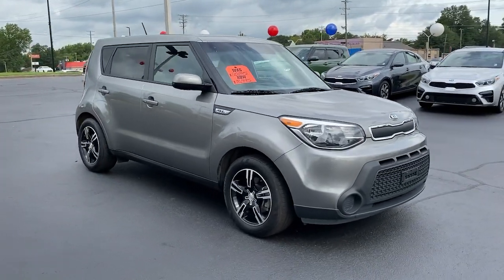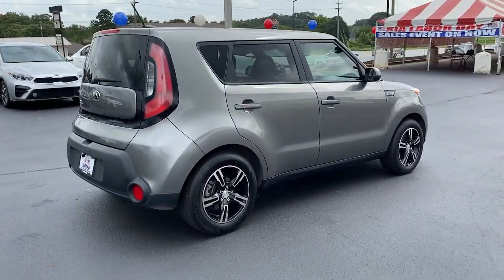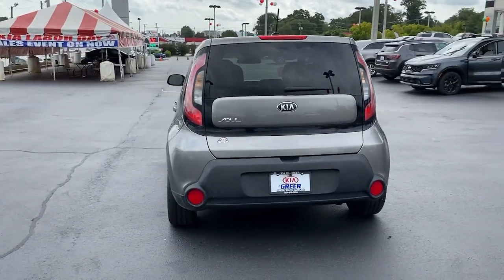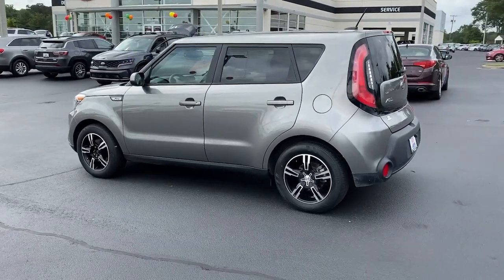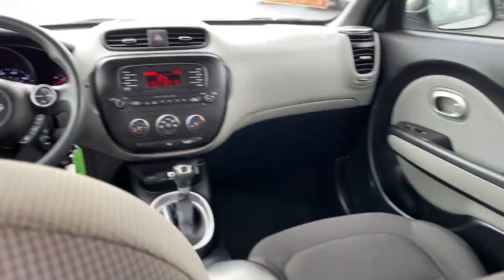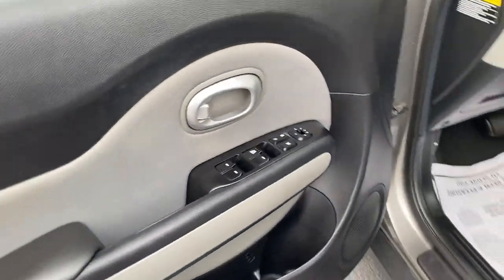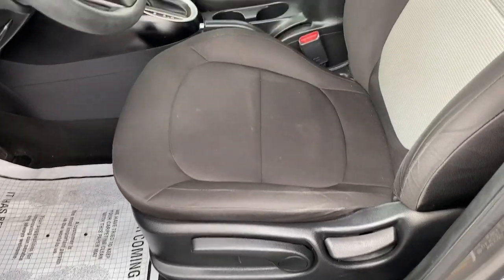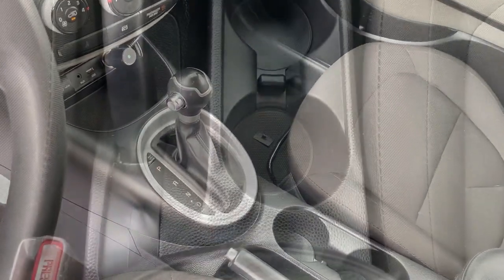2016 Kia Soul Greer, Spartanburg, Greenville, Gaffney, Easley, SC 61600A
Titanium Gray Used 2016 Kia Soul available in Greer, South Carolina at Kia of Greer. Servicing the Spartanburg, Greenville, Gaffney, Easley, SC area.

14345 E. Wade Hampton Blvd